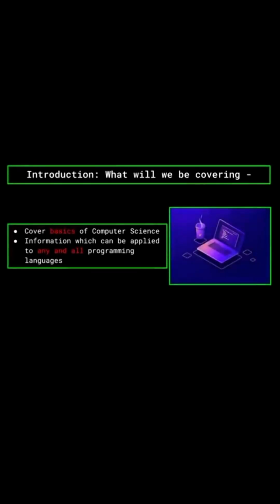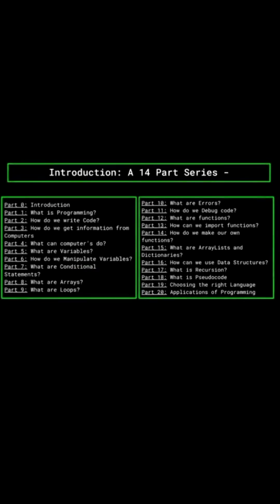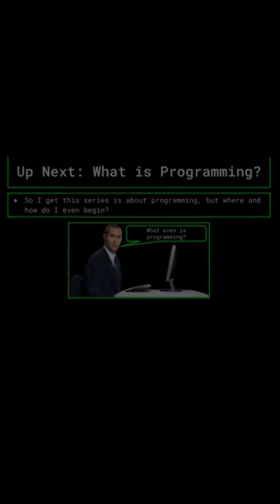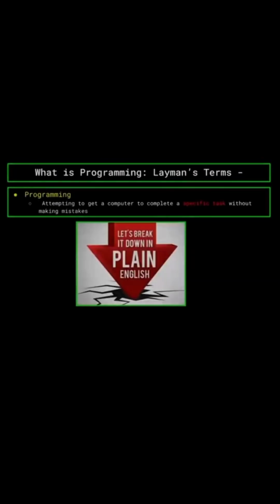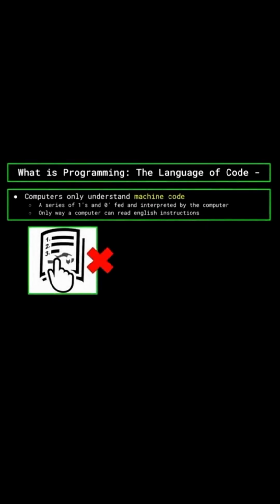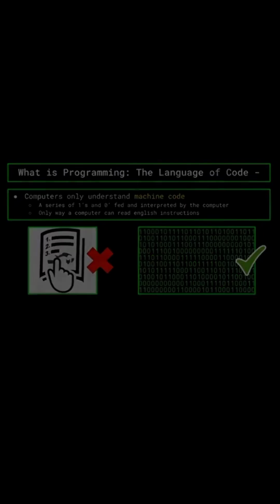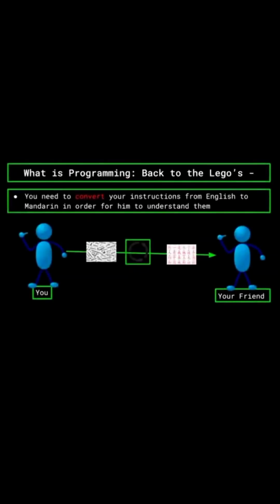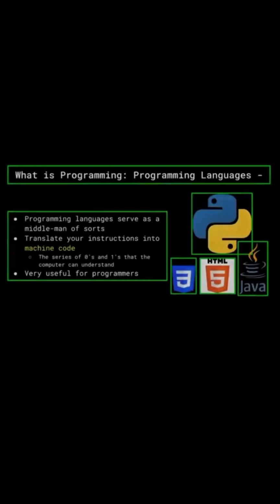BASICS OF COMPUTER PROGRAMING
Basics of Computer Programming 💻🚀

Ready to start your coding journey? In this beginner-friendly video, you'll learn the fundamentals of computer programming in a simple and easy-to-understand way. Whether you've never written a single line of code or you're just curious about programming, this lesson is the perfect place to begin.

📚 In this video, you'll learn:

- What computer programming is
- How programming languages work
- What algorithms and logic are
- Variables, data types, and basic concepts
- Popular programming languages like HTML, CSS, JavaScript, Python, Java, and C++
- Tips on how to become a better programmer

Programming is one of the most valuable skills you can learn today. Start building websites, apps, games, AI projects, and much more!